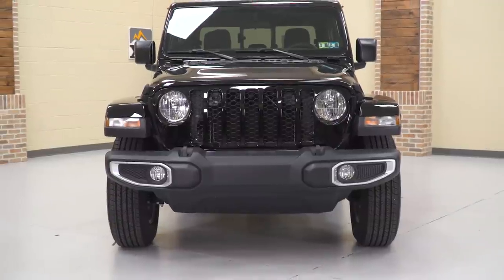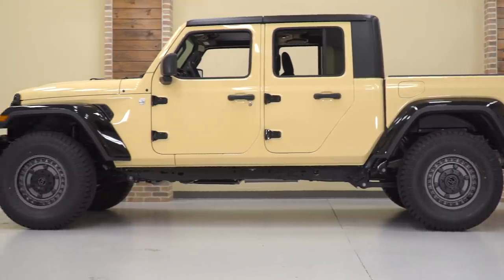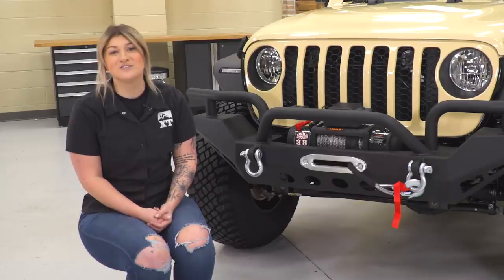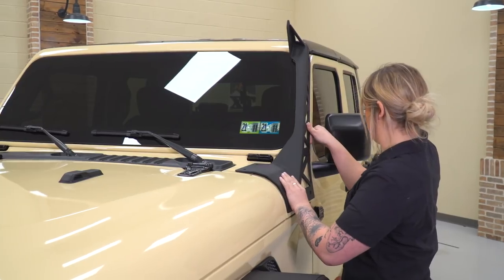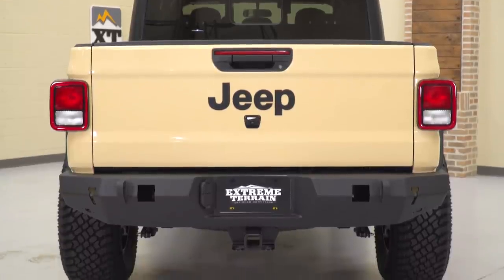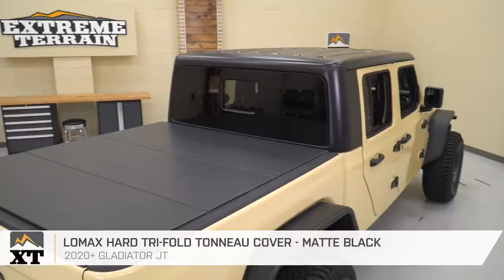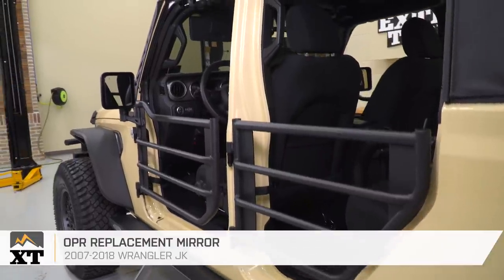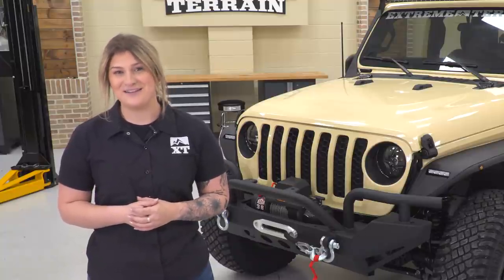Jeep Gladiator Completely Overhauled for Spring! - Throttle Out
In this episode of Throttle Out, Merideth gives this stock Gladiator a complete overhaul! Check out the suspension, armor, lighting and accessories that are added to transform this rig.

Check out the full build list below:
JG2634 - Teraflex 2.50-Inch Performance Spacer Lift Kit (20-21 Jeep Gladiator JT)

JG1211 - Black Rhino Armory Gunblack Wheel; 17x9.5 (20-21 Jeep Gladiator JT)

JG1370 - Coyote Black 6 Spline Lug Nut Kit; 14mm x 1.50; Set of 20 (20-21 Jeep Gladiator JT)

JG2026-D - Atturo Trail Blade X/T Multi-Terrain Tire (Available in Multiple Sizes)

JG1314 - RedRock 4x4 Rock Crawler Full Width Winch Front Bumper (20-21 Jeep Gladiator JT)

JG2194 - WJ2 Rear Bumper; Not Pre-Drilled for Backup Sensors (20-21 Jeep Gladiator JT)

JG2468 - Rock-Slide Engineering Step Sliders (20-21 Jeep Gladiator JT)

JG2513 - Lomax Hard Tri-Fold Tonneau Cover; Matte Black (20-21 Jeep Gladiator JT)

JG1343 - Barricade Tubular Adventure Doors; Front (20-21 Jeep Gladiator JT)

JG1344 - Barricade Tubular Adventure Doors; Rear (20-21 Jeep Gladiator JT)

J100198 - OPR Replacement Mirror; Passenger Side (07-18 Jeep Wrangler JK)

J100197 - OPR Replacement Mirror; Driver Side (07-18 Jeep Wrangler JK)

U1047-JG - Deegan 38 9,500 lb. Winch with Black Synthetic Rope and Wireless Control

JG2669 - LED Projector Headlights; Black Housing; Clear Lens (20-21 Jeep Gladiator JT)

JG1177 - TruShield Precision Molded Front Floor Liners; Black (20-21 Jeep Gladiator JT)

JG2213 - Barricade Tubular Fender Flares with LED DRL and Marker Lights; Front and Rear

JG2092 - Rugged Ridge Reflex Stubby Antenna; 21-Inch (20-21 Jeep Gladiator JT)

J133780-JL - RedRock 4x4 Headlight Trim and Grille Insert Kit; Matte Black (18-21 Jeep Wrangler JL Sport)

JG3321 - Rugged Ridge Aluminum Front Inner Fender Liners; Black

JG3389 - Rugged Ridge Aluminum Rear Inner Fender Liners; Black